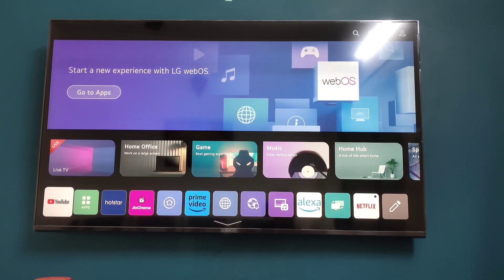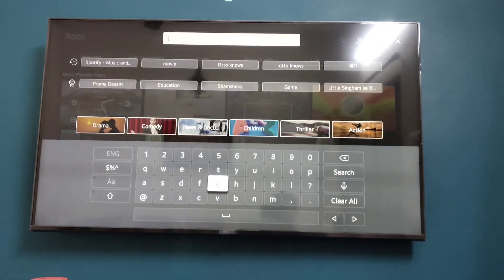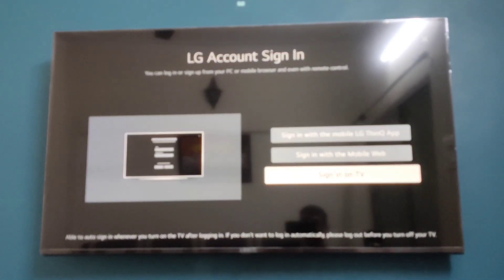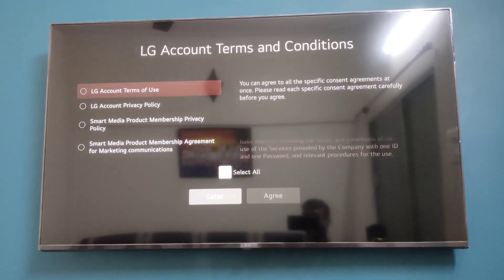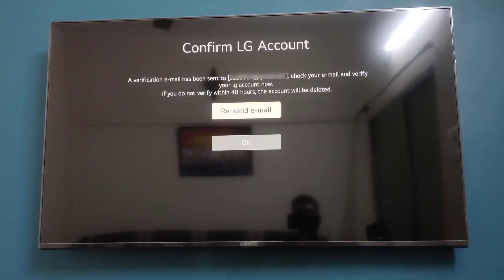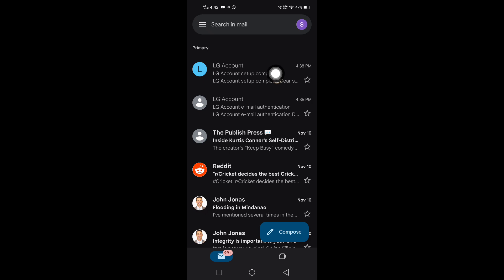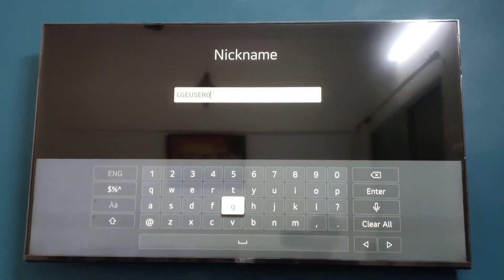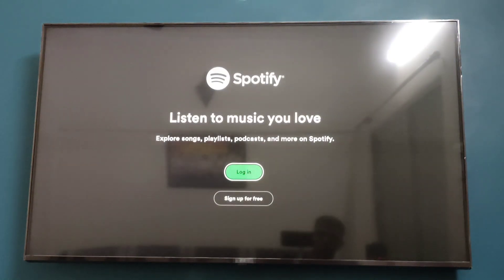How to Download Application in LG Smart TV | Lg WebOS - Quick and Easy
How to Download Application in Lg Smart Tv | Lg Webos / how to download app in lg webos tv / how to download android apps on lg webos tv